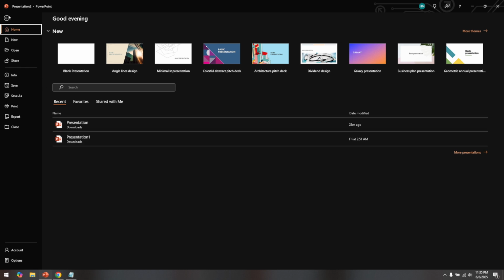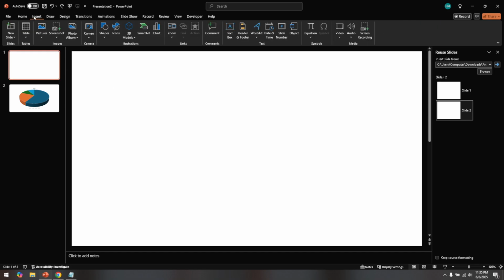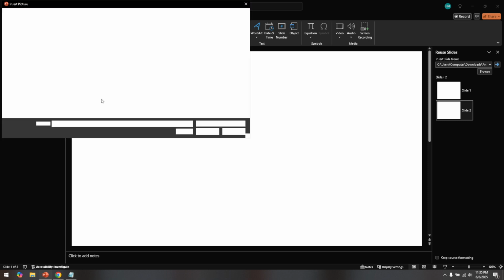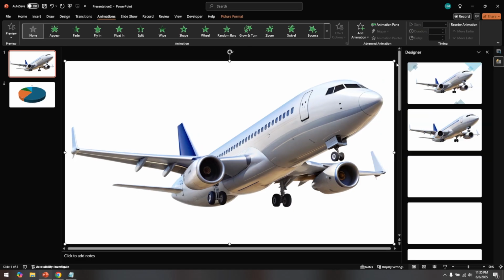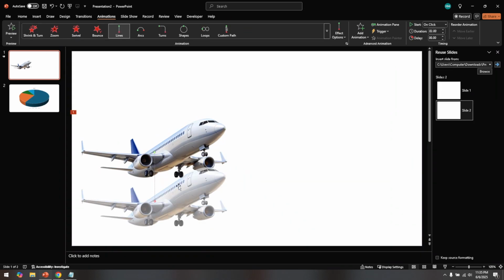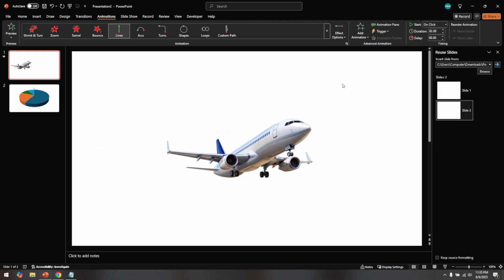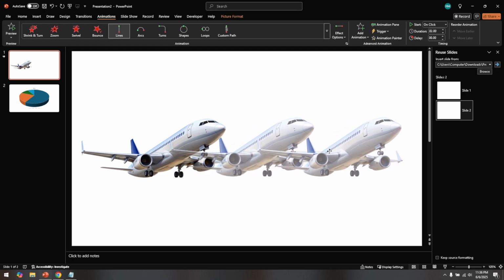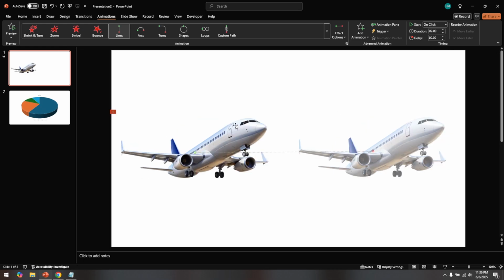How To Create Flight Animation Effect in Powerpoint [2025 Full Guide]